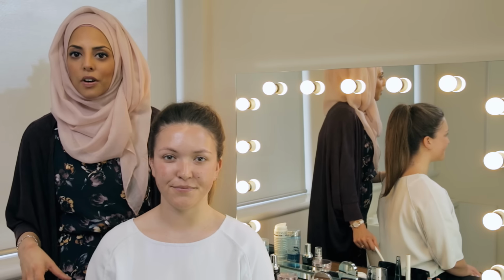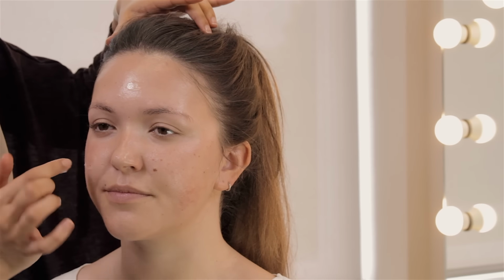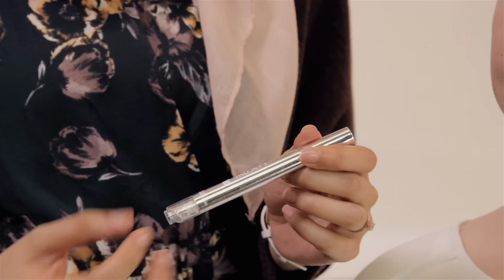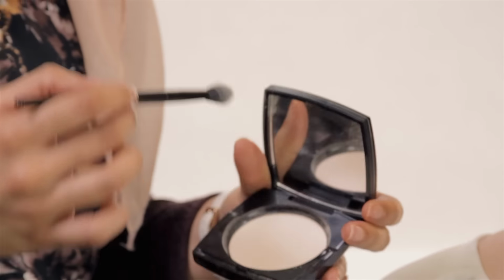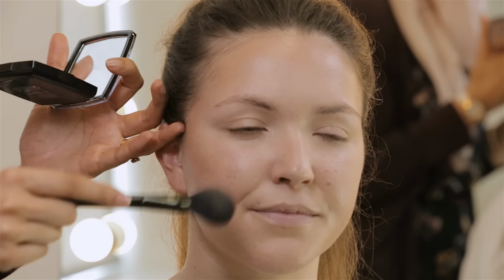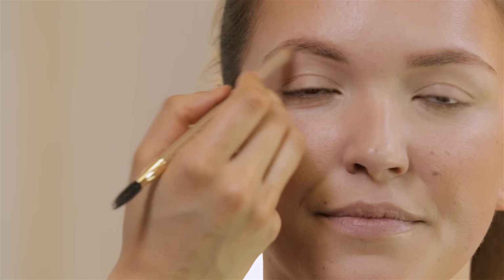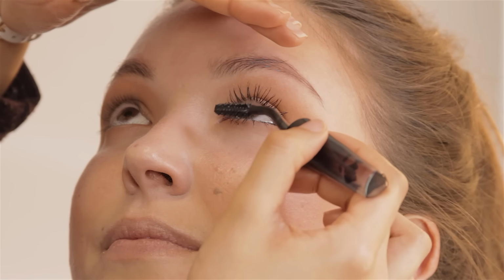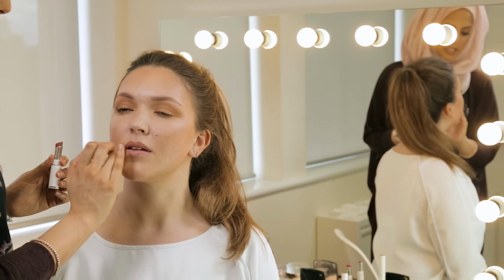Bronze Make-Up With Lancome | feelunique.com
Exclusive video – Lancôme give us a masterclass in how to get flawless skin and do beautiful bronze make-up that will take you from day to night.

About us...
For those who love beauty, we are committed to bringing the best products, service and advice to our customers. No matter where you live, or what your budget, you'll find what you want at feelunique.com.